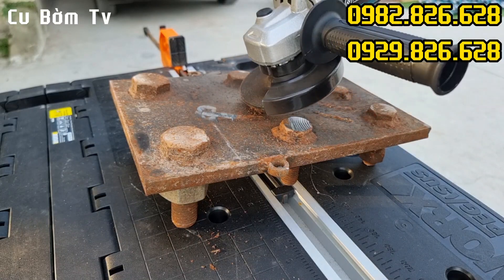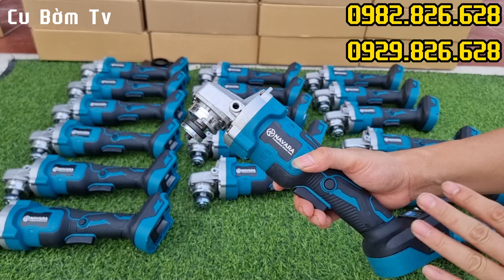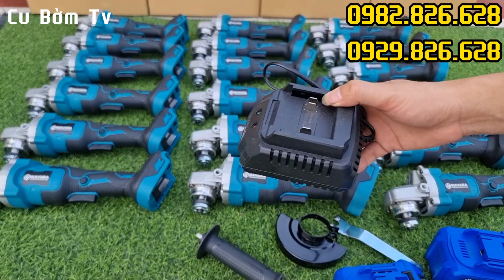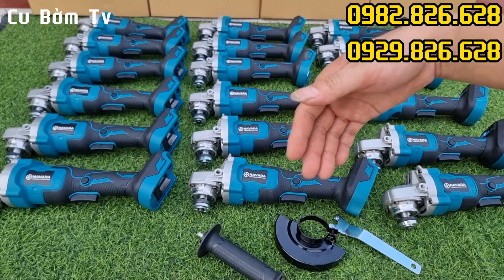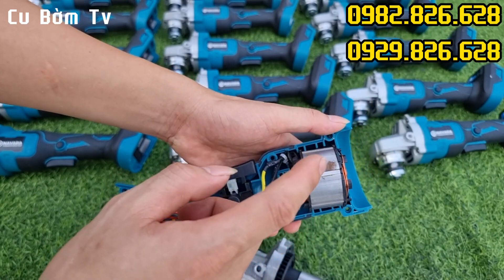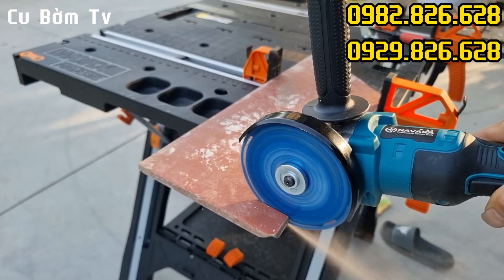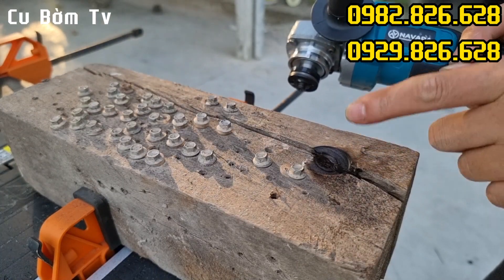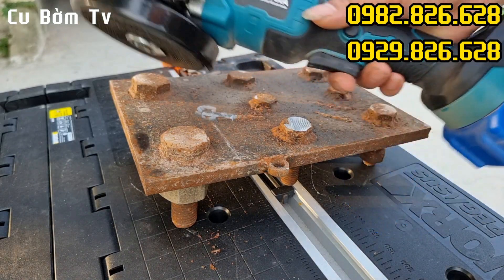Test Máy Mài Pin Navara | Brushless Motor 3 Cấp Tốc Độ | Cu Bờm Tv 0982.826.628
Cu Bờm Tv
ĐIỆN MÁY TRANG HUỀ